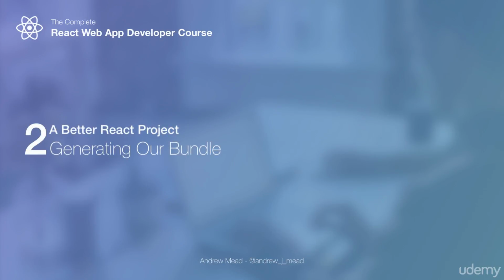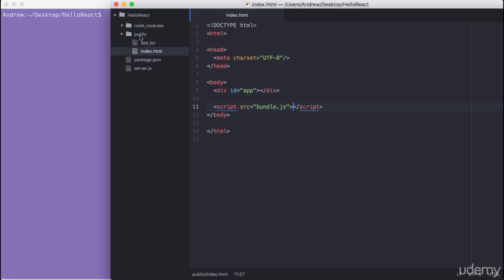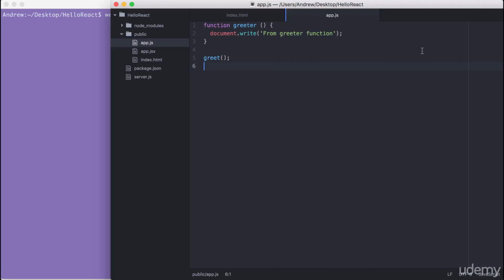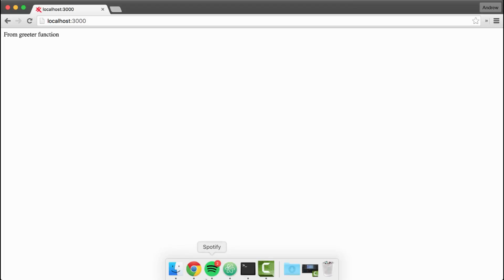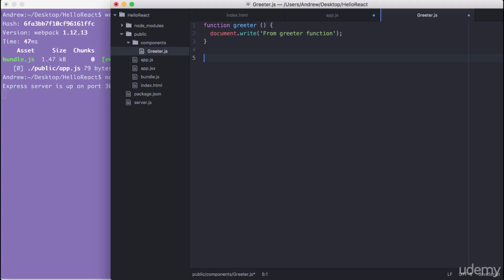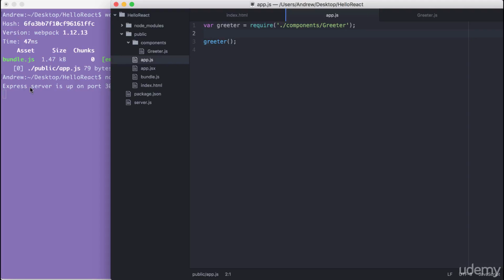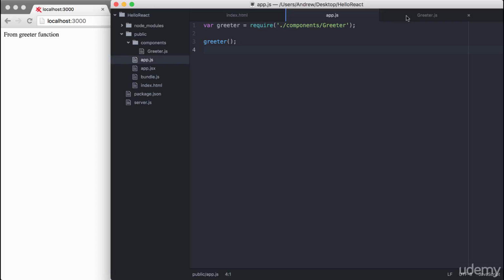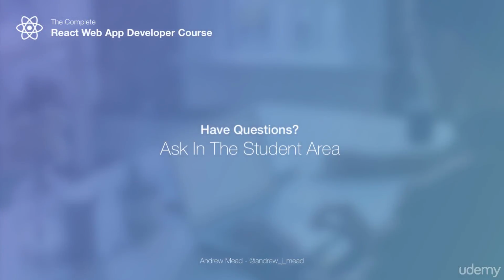React tutorial 19